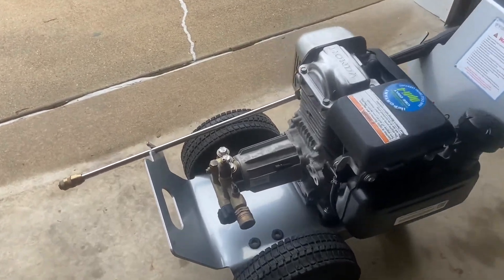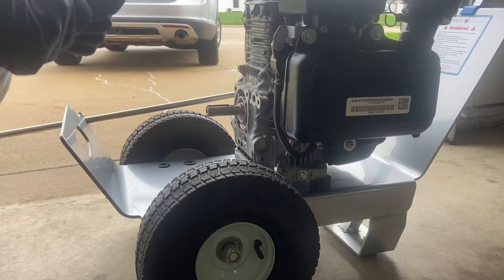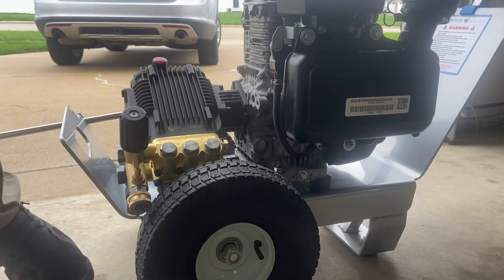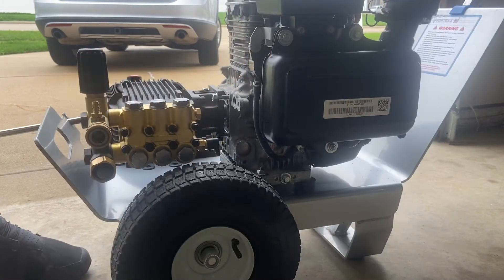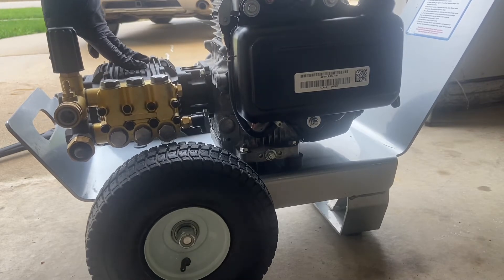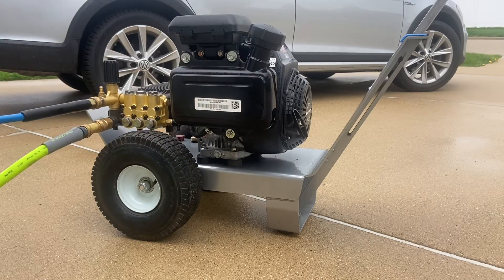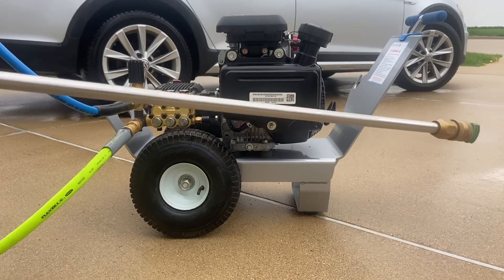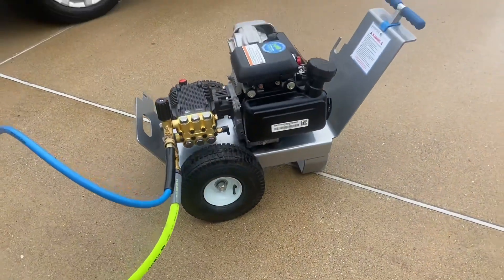CanPump 3000PSI – 3.1GPM Triplex Pump 3/4″ Hollow Shaft 3WZ-1506.5A Installation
My friends at CanPump sent me this a few weeks ago and I wanted to video the installation and initial run.